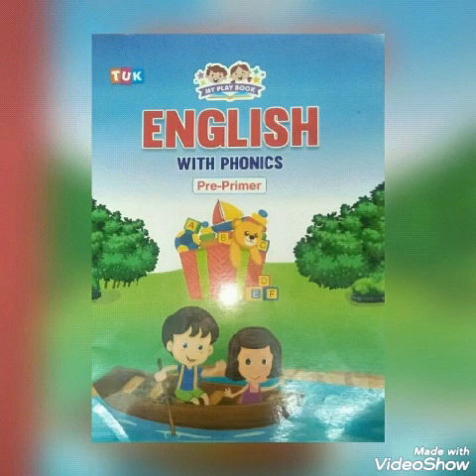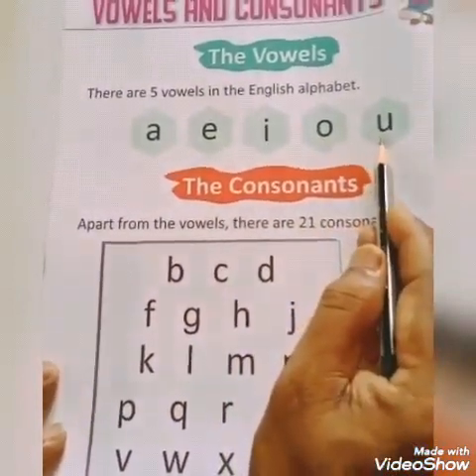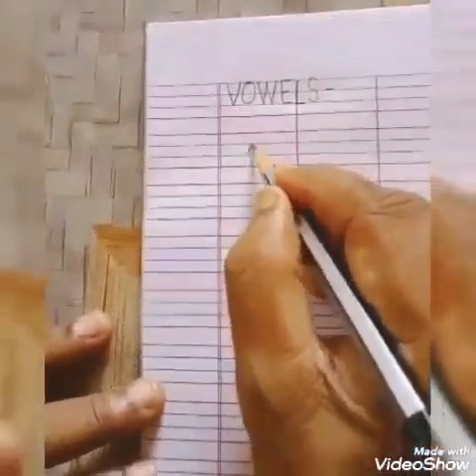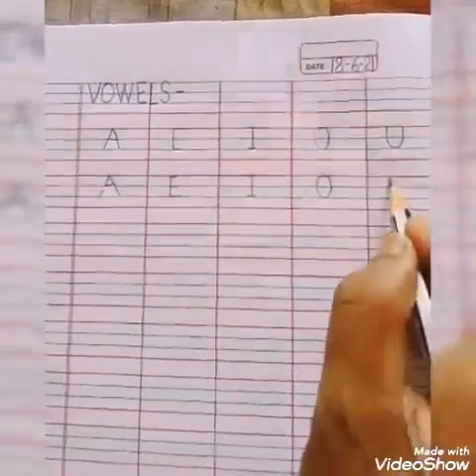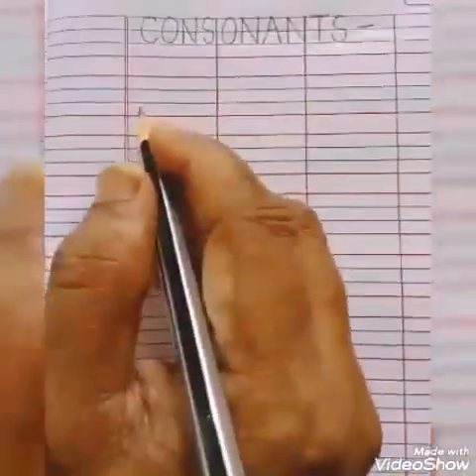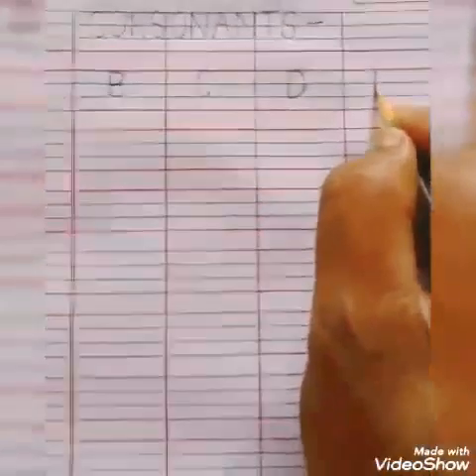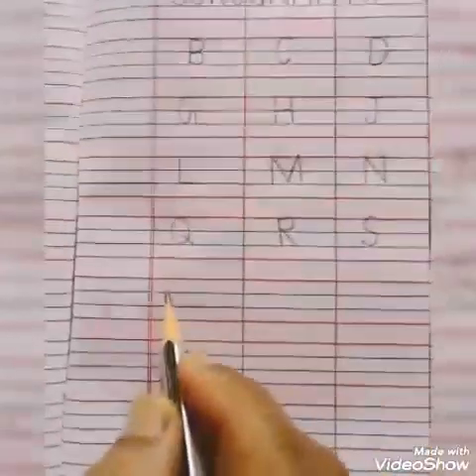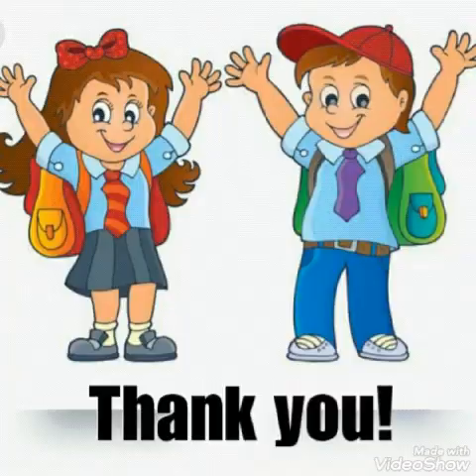English Vowels and Consonents